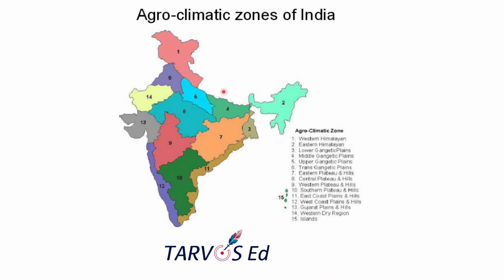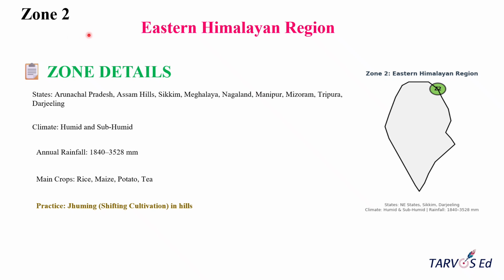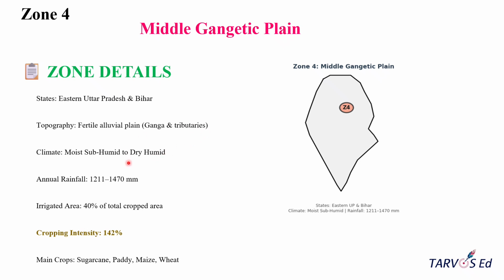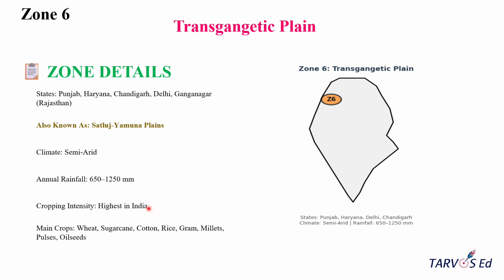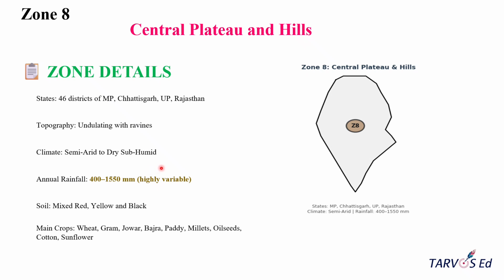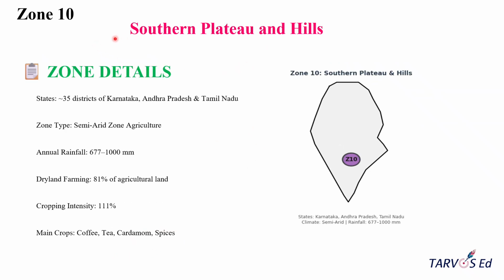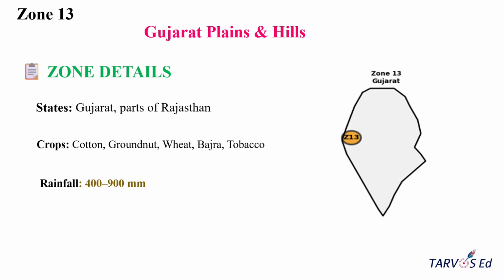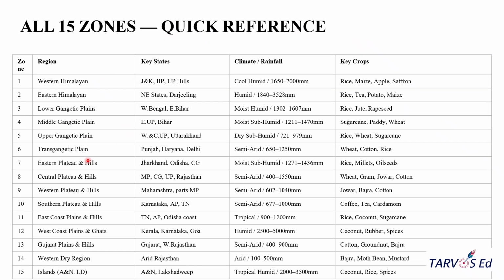India's Agricultural Zones Decoded: Why Every State Needs Different Crops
Agro-Climatic Zones of India is a fundamental topic for students aiming to clear top-tier agricultural competitive exams. In this high-retention session, we provide a structured breakdown of the 15 agro-climatic zones of India, analyzing their specific climatic conditions, soil types, and major cropping patterns. Whether you are prepping for the IBPS AFO, TNPSC AO/HO, or ICAR JRF, this video offers essential insights into how terrain, irrigation, and rainfall shape agricultural planning across the country.

This content is strategically optimized for YouTube Search and Suggested Video discovery, focusing on delivering high-value, exam-oriented content for agriculture graduates and aspirants. By breaking down complex agricultural statistics into digestible concepts, we aim to help you master one-mark questions and core agriculture theory with ease.  Key Concepts Covered:
Detailed definition of an Agro-Climatic Zone (as per FAO, 1983)

The 6 key factors influencing zone classification: Physiography, Soil Type, Climate, Cropping Pattern, Irrigation, and Mineral Resources

Deep-dive analysis of zones Z1 through Z15, including state coverage, rainfall patterns (mm), and major crop systems

Important distinctions like Jhuming (Shifting Cultivation) in the Eastern Himalayan Region

Why regions like the Transgangetic Plain hold the highest cropping intensity in India

Whether you need quick reference charts or in-depth explanations of regional crop production, this video is your primary study companion.
👇 Timestamps / Chapters
00:00 Introduction to India’s Agro-Climatic Zones

01:05 Definition and Classification Criteria (FAO, 1983)

02:14 Zone 1: Western Himalayan Region

03:31 Zone 2: Eastern Himalayan Region

04:42 Zone 3: Lower Gangetic Plains

05:58 Zone 4: Middle Gangetic Plain

07:37 Zone 5: Upper Gangetic Plain

09:09 Zone 6: Transgangetic Plain

10:32 Zone 7: Eastern Plateau and Hills

12:11 Zone 8: Central Plateau and Hills

13:25 Zone 9: Western Plateau and Hills

15:04 Zone 10: Southern Plateau and Hills

16:09 Zone 11: East Coast Plains & Hills

17:06 Zone 12: West Coast Plains & Ghats

18:22 Zone 13: Gujarat Plains & Hills

19:20 Zone 14: Western Dry Region

20:21 Zone 15: Islands (A&N + Lakshadweep)

21:16 Quick Reference Table: All 15 Zones

Let’s Connect! 👋
📌 Telegram Channel (For Notes & PDFs)